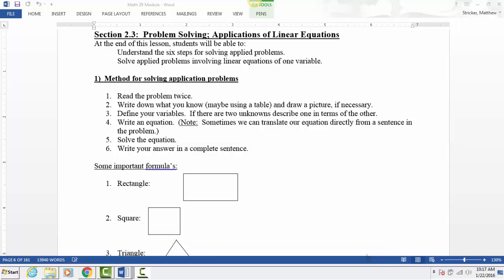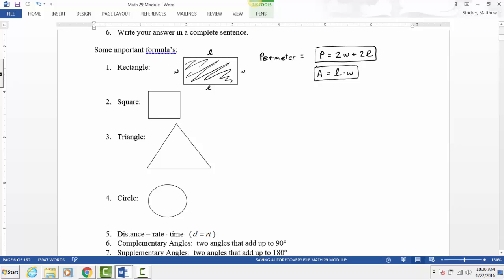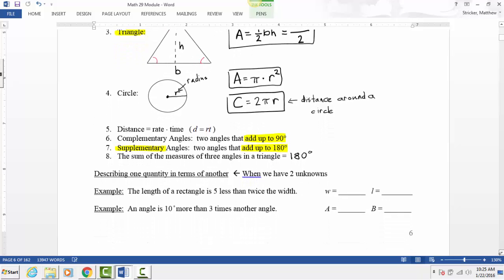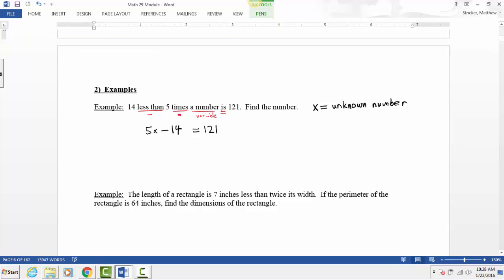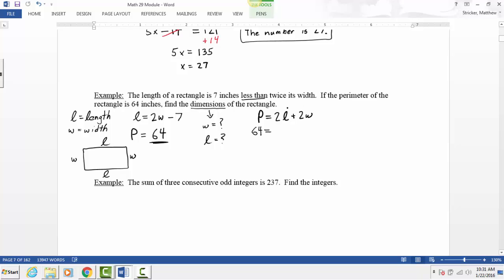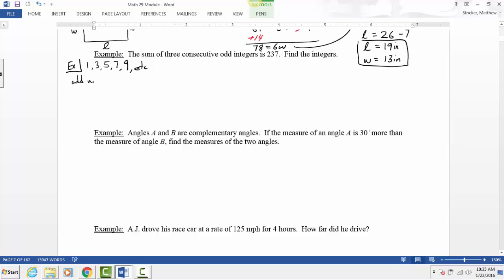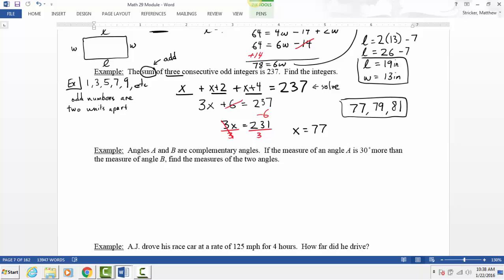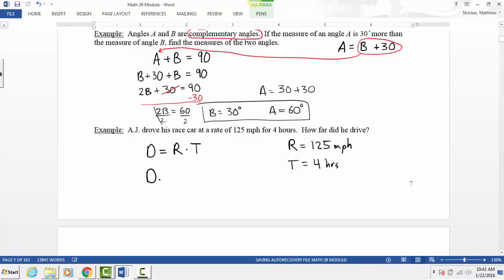Section 2.3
In this video students will learn how to solve applications involving linear equations.